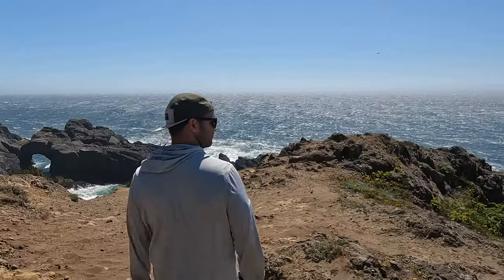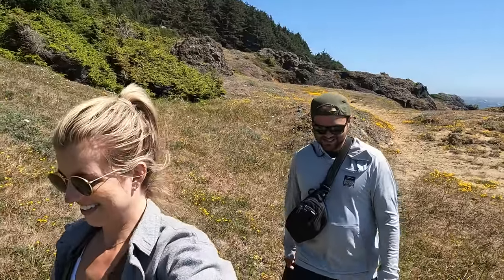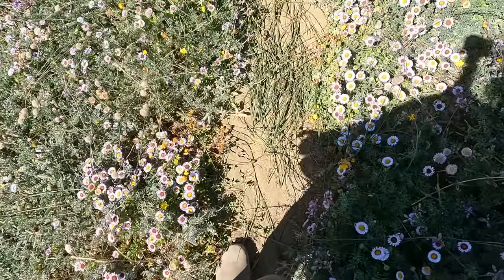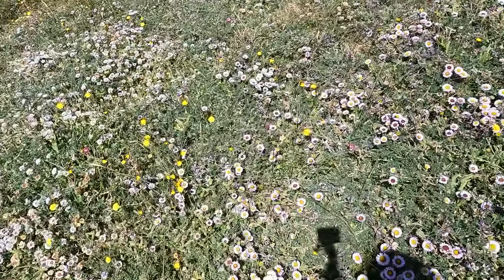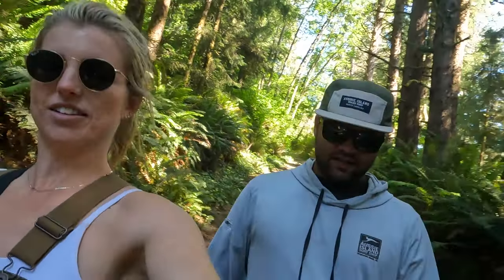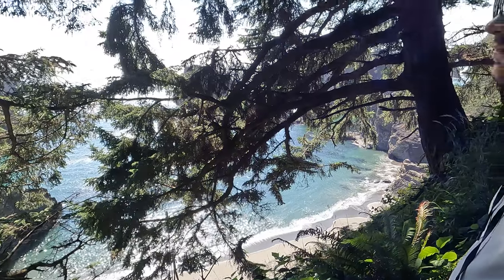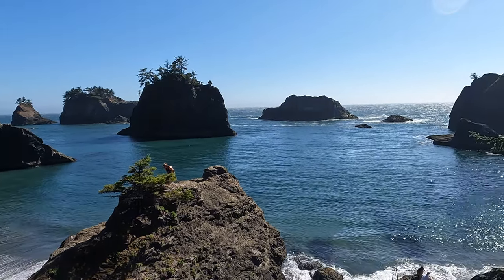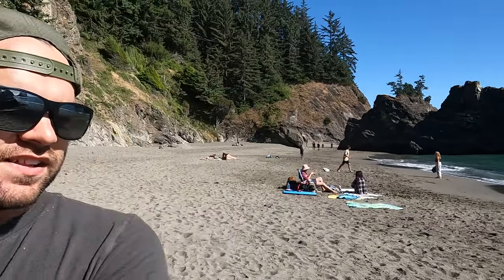Exploring Samuel H. Boardman Scenic Corridor | Oregon Coast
Samuel H. Boardman Scenic Corridor is one of the most beautiful places on the Oregon Coast! From the iconic and picturesque Natural Bridges to the stunning Beaches filled with haystacks. This is a great place to hike, take in the views, and enjoy the great outdoors!

Location Timeline:
Natural Bridges: [00:00:20]
Arch Rock: [00:01:26]
Indian Sands Trail: [00:01:47]
Secret Beach: [00:03:11]
Harris Beach State Park [00:04:16]

ABOUT THE WILDLY LIFE:

We're Sydney and Caleb, an adventure travel couple exploring the world one country at a time! We started the THE WILDLY LIFE as a way to remember our adventures and inspire others to live a wildly adventurous life! Follow us more travel tips, adventure tricks and travel inspiration!